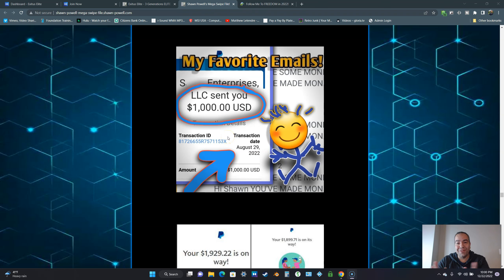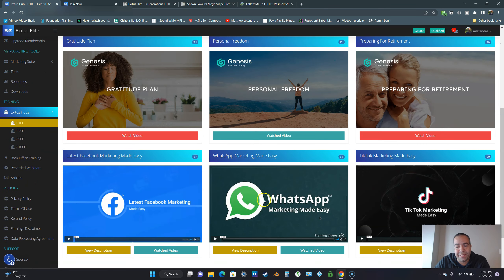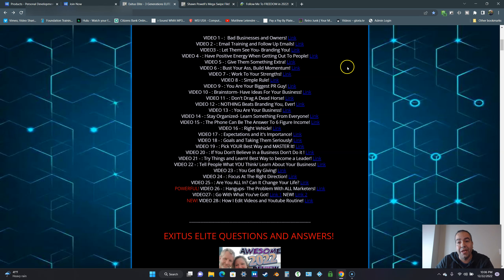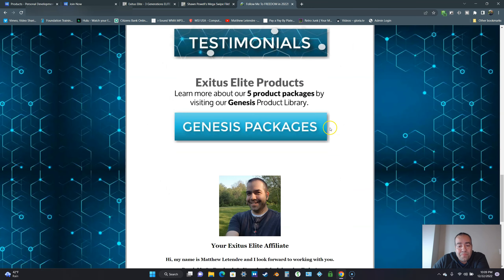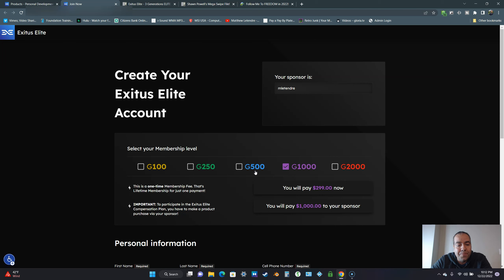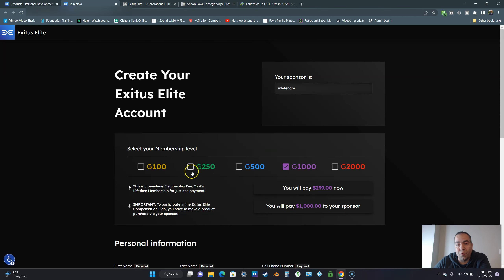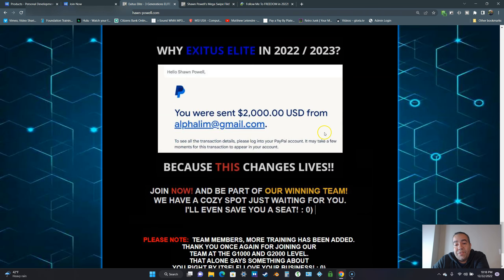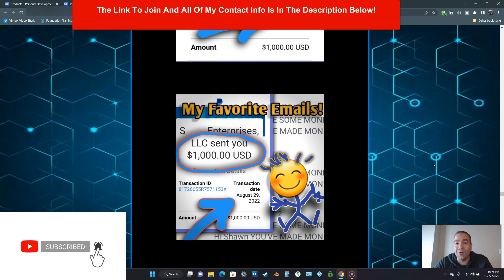✅Exitus Elite Review | Power Lead System | Affiate Marketing 2023🔥🔥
We are making money in this one.. No matter what level you come into.. Just take it seriously!!

Thanks,
Matthew Letendre

00:00 Intro!

easy one up,
easy1up,
exitus elite 2023,
network marketing,
tik tok marketing,
social media marketing,
$1000 days,
g1000,
g2000,